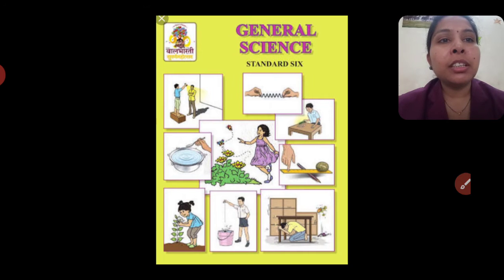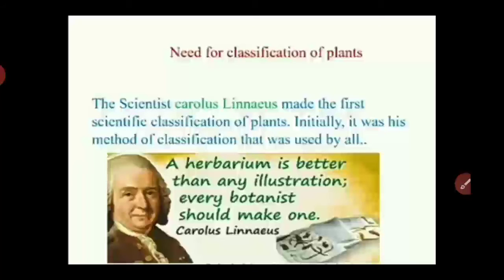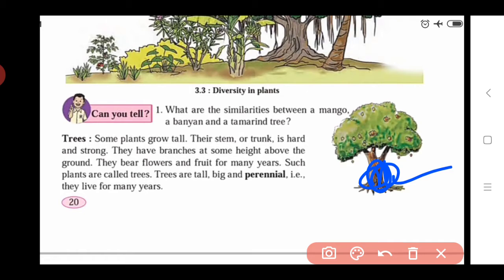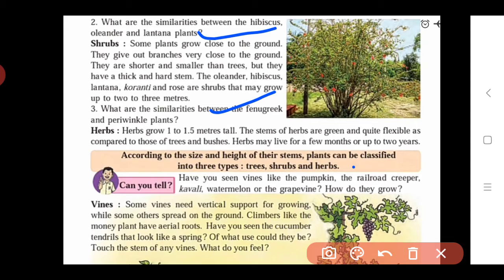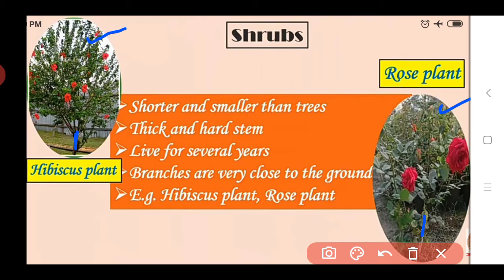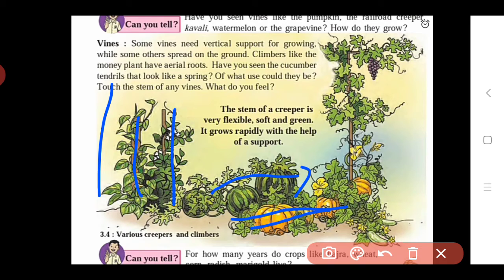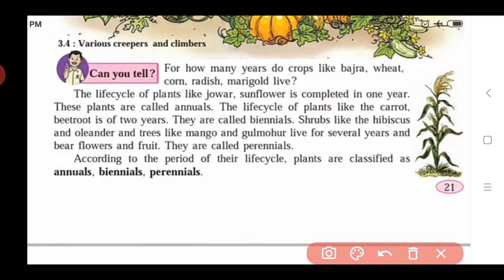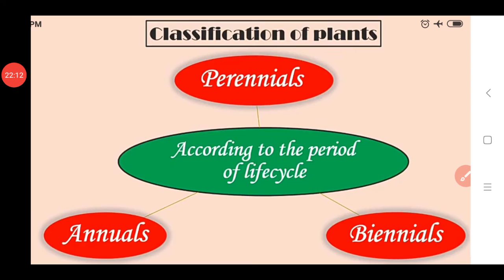14 8 2020 Sci L3 part 2 1 9 00am